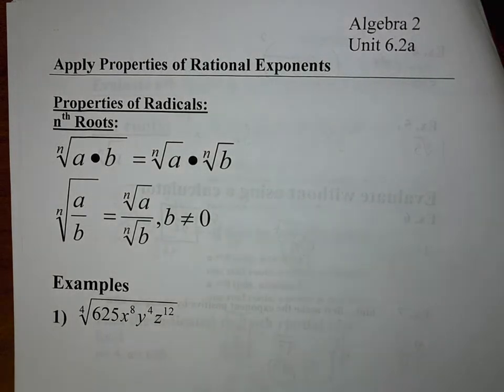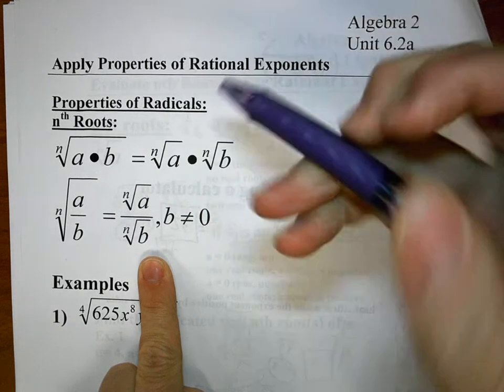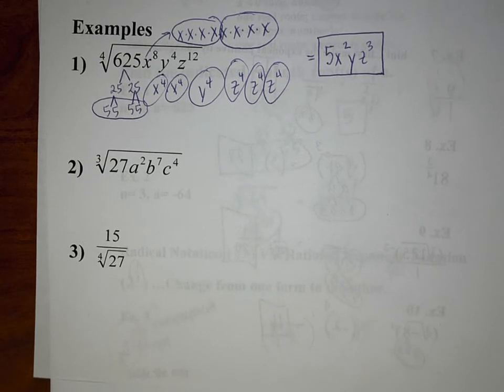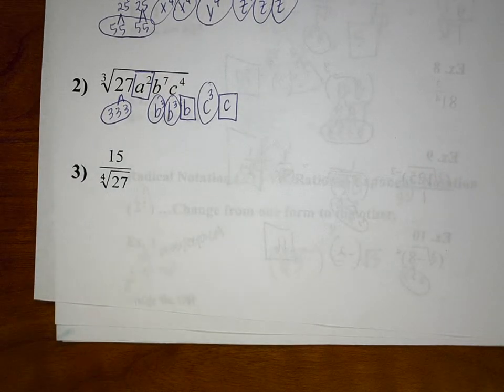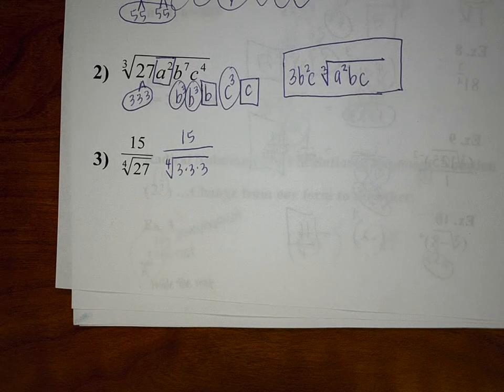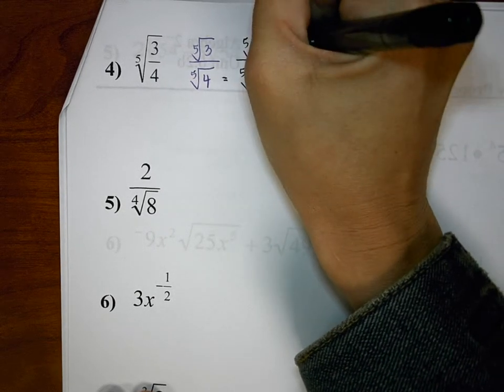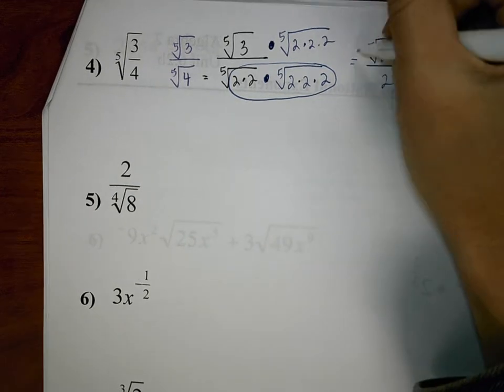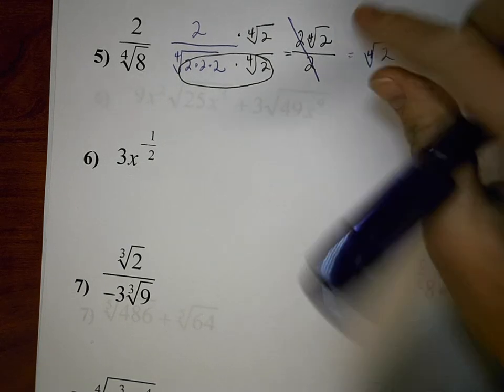6 2a Notes part 1